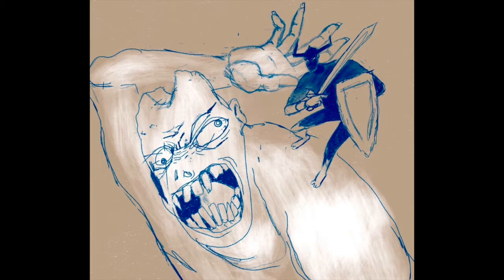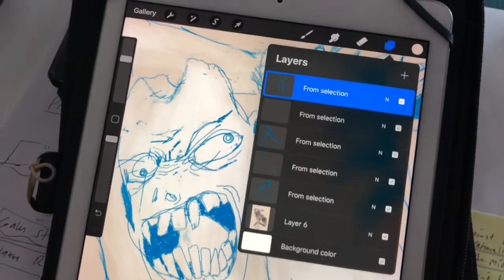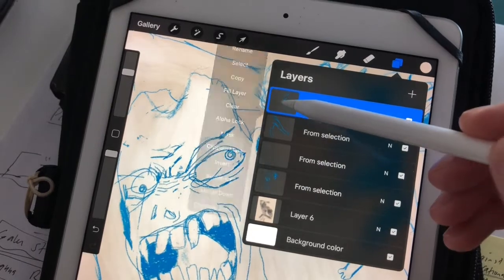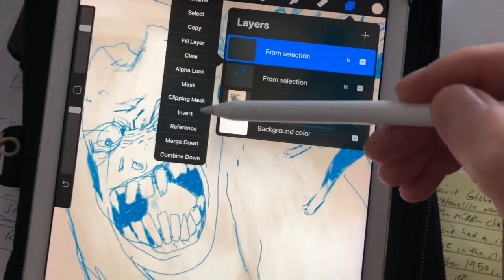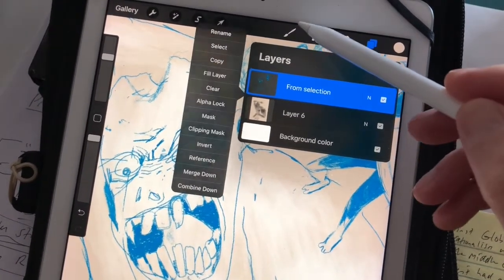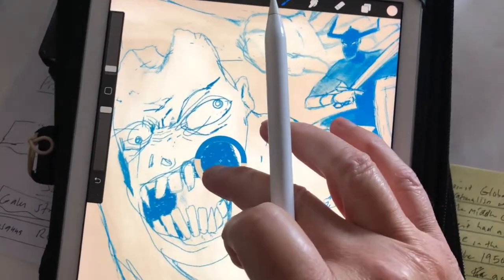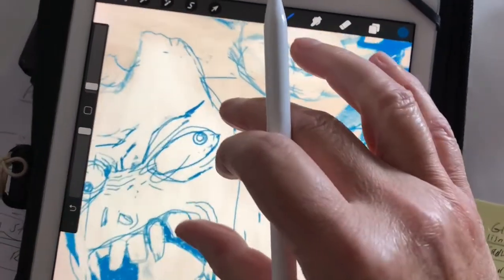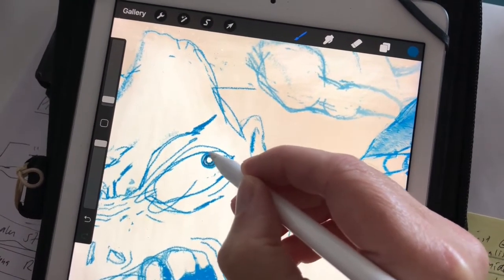Grendel! A Monsterology Tutorial about the Beast from Beowulf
From the 12th century to the present, Grendel has horrified readers. In the 20th century he's been reconfigured as a victim himself. Here's a brief intro to that "kin of Cain," Grendel.

Scholar-Artist Stephen Asma (author of bestselling book "On Monsters: an Unnatural History of Our Worst Fears" (Oxford), guides you through artistic and design methods to improve imagination and make more meaningful content. Each episode of Monsterology is a workshop that dips into the deep reservoir of culture, and makes art that is visually captivating and intellectually provocative. Asma plays with monsters, mythology, sci-fi, and the various sources of human vulnerability.
Stephen Asma is the author of 10 books, and appears regularly in shows like Vsauce's MindField, Godzilla: King of Monsters (Blu-ray DVD), MTV, Oprah Radio, BBC World News, and so on.

Stephen Asma’s books: